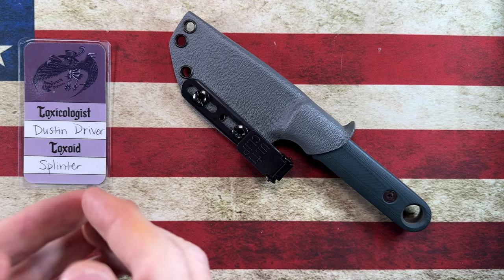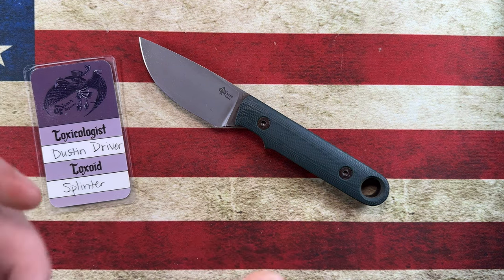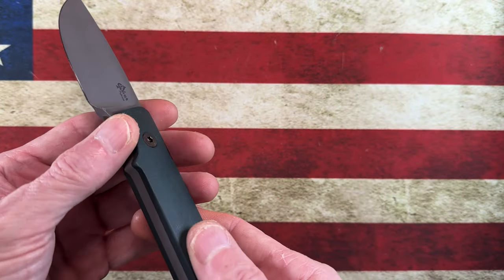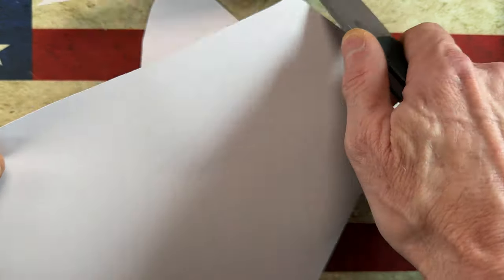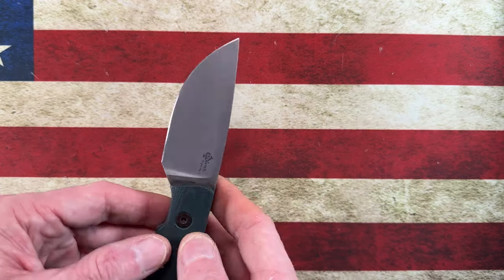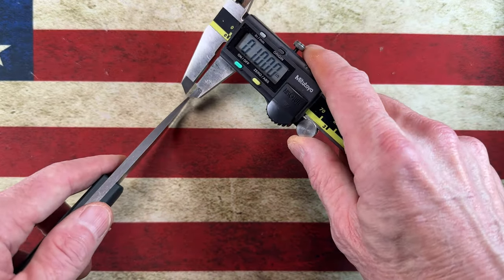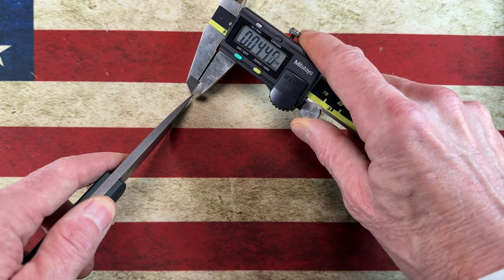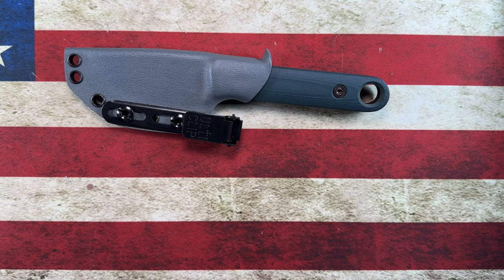The Driver Defense - Splinter. A robust EDC Fixed Blade!!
Custom EDC Fixed Blade Knife made in the USA!

Magnacut with G-10 Scales.